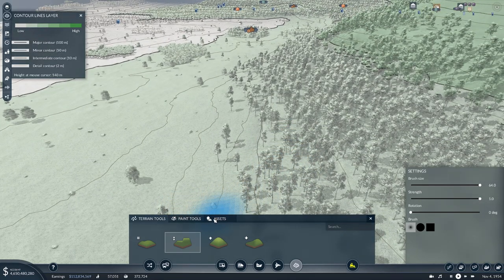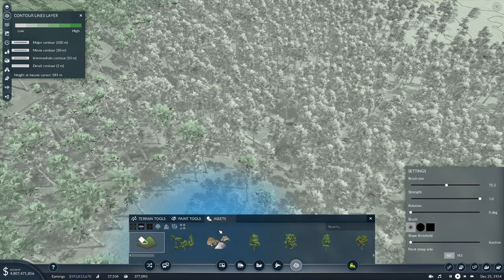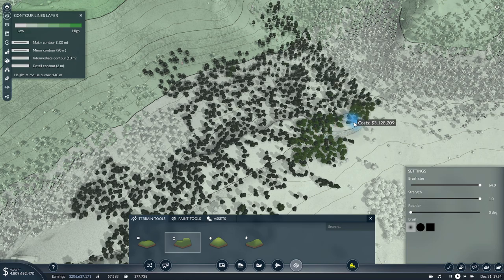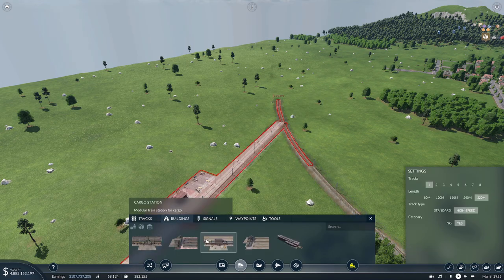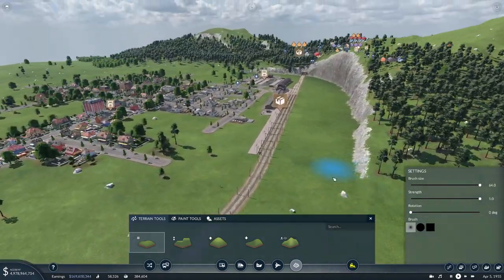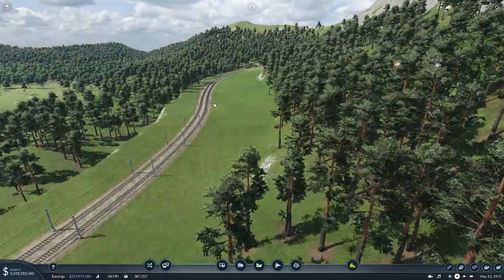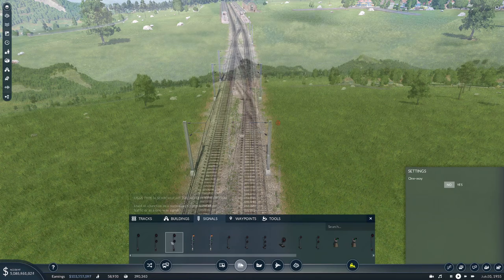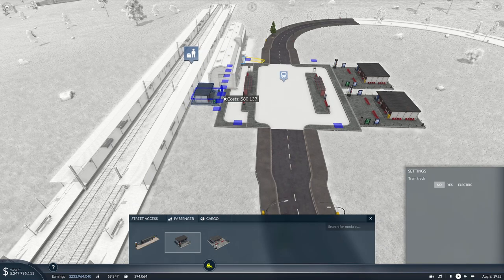Phase One: The Hillside Railroad - Athens to Clearwater | Transport Fever 2 - US Long Haul 60